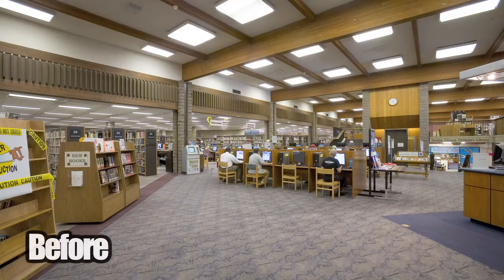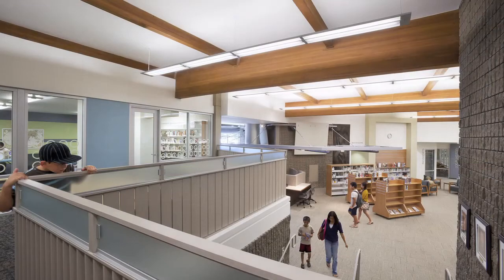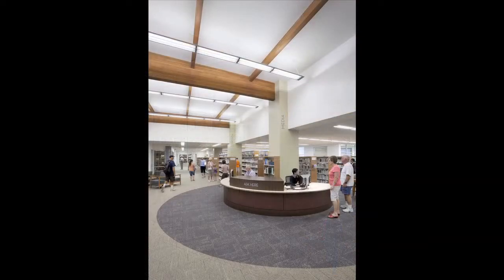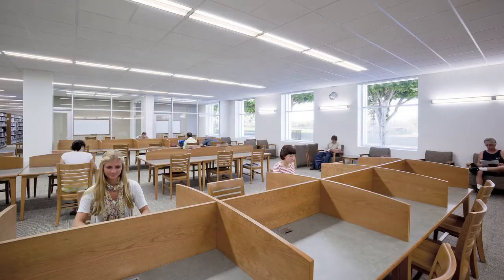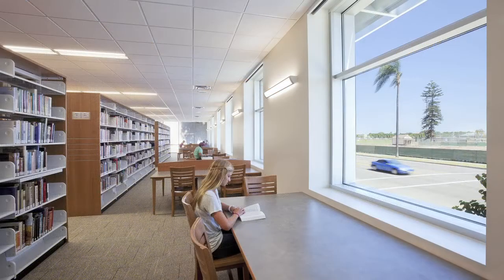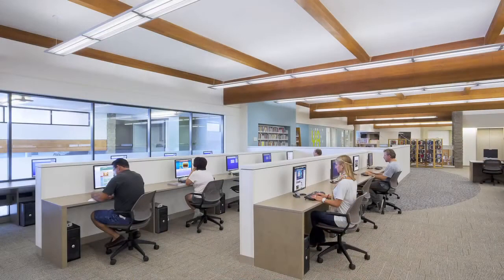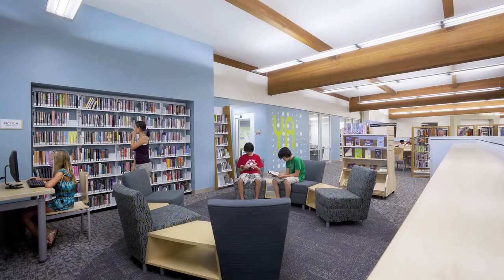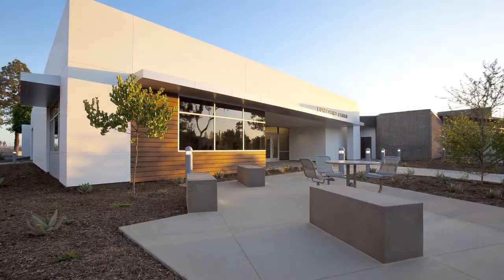APWA Project of the Year: Fullerton Public Library Renovation and Expansion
The renovation and expansion of the Fullerton Public Library, added 6,000 square feet to the existing, 50,000-square-foot library. Designed by the library renovation experts at LPA Inc., amenities include a large community meeting room, kitchen, café, and book store, along with an expanded local history area, new teen services area and technology center. Architectural improvements include seismically sound shelving; new technologically compatible furniture; expansive windows which deliver natural daylight and protect books with energy efficient, low UV glazing; along with, energy efficient lighting fixtures.

The last chance to check out books, music, and movies from Fullerton Public Library in 2011 will be 5 PM on Friday, December 23. Our digital collection will still ...
1 Google review
 353 W. Commonwealth Ave.  Fullerton, California 92832
Online Catalogs
The Fullerton Public Library makes it easy to apply for your U.S ...

The Hunt Branch Library
Google Map & Directions. The Hunt Branch Library is located ...

Research Tools
Campus Links. Cal State Fullerton Website. Cal State Fullerton Pollak Library | 800 N State College Blvd | Fullerton, CA 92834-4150 ...
Pollak Library Catalog
CSU Fullerton Pollak Library Online Catalog · New Search · Find Articles · Find Journals · Interlibrary Loan · Book Not On Shelf? Help. Keyword. Title · Author ...
Fullerton Public Library - Government & Community - Fullerton, CA ...
Fullerton Public Library | Facebook. ... To interact with Fullerton Public Library you need to sign up for Facebook first. Sign Up. It's free and anyone can join. ...
Fullerton College Library | Home
Provides summer hours, general information, and databases.